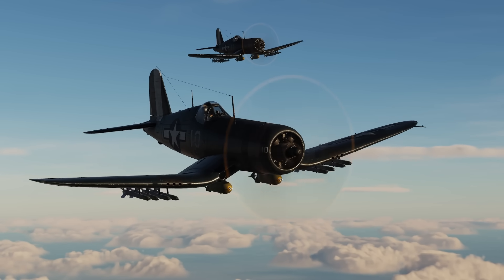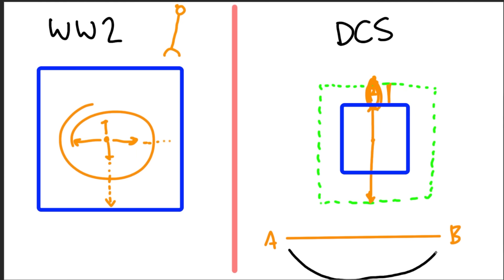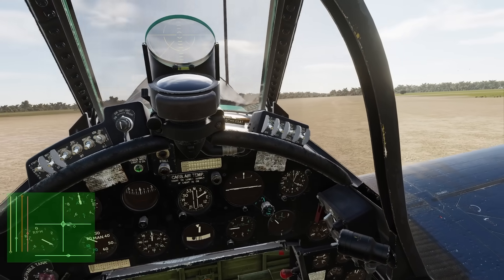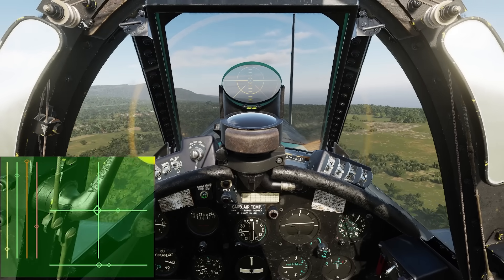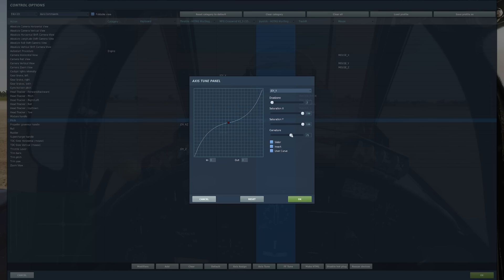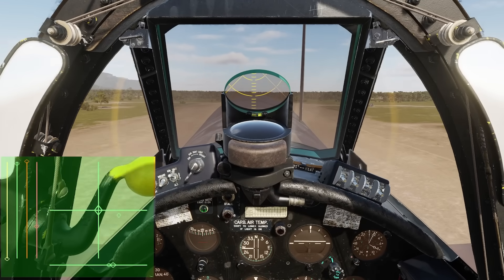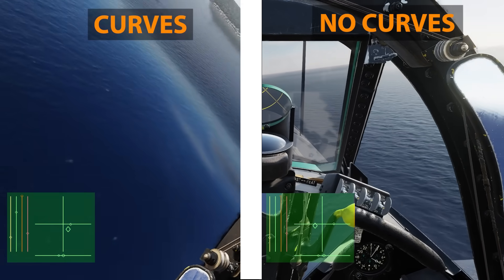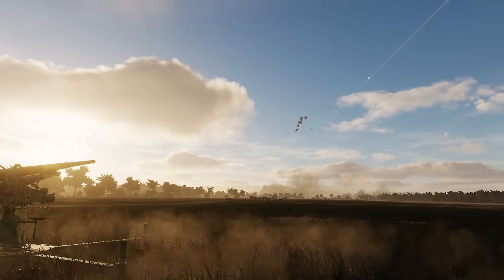Fixing the flight model: F4U-1D in DCS WORLD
In this DCS World video, I help you fix the flight model of the F4U1D in DCS World. The F4U has been criticised for its poor flight model on release. This video aims to fix that problem.

Let me know if this works for you, of course all sticks and pedals are different, this is what works for me with a Thrustmaster Warthog and MFG Crosswind pedals.